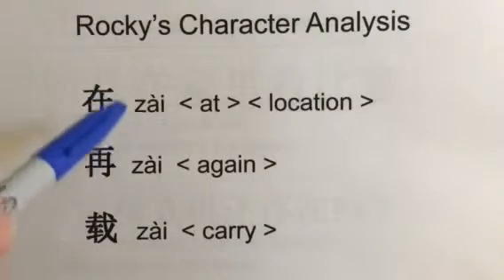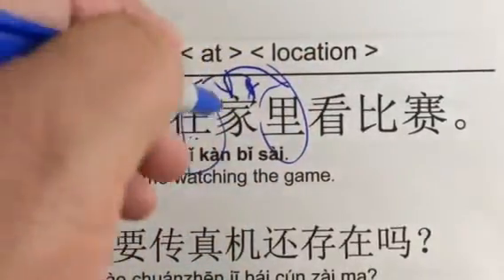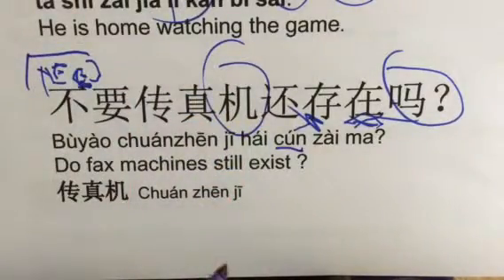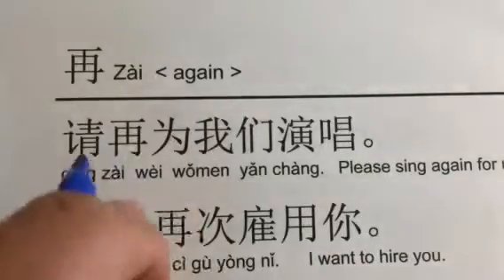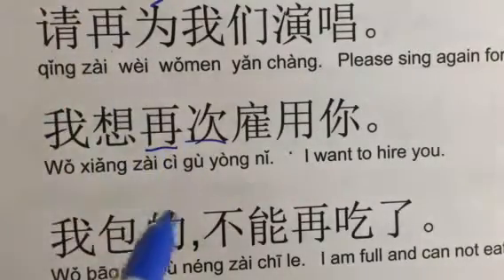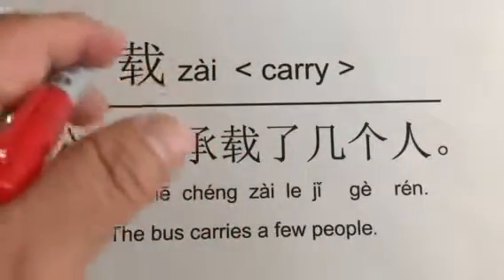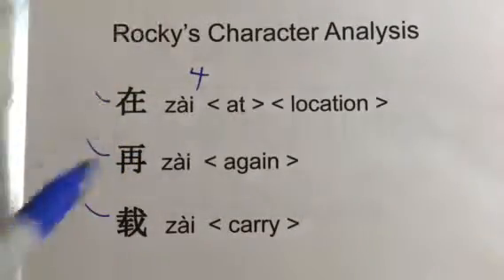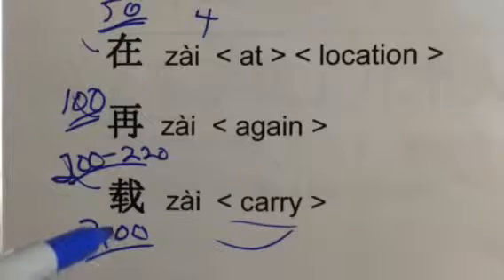Lesson #001 在 Zài , 再 Zài and 载 Zài Sentence Structure and Character Analysis. (14:43 Time)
My first Chinese lesson! Use of 在 Zài , 再  Zài  and 载 Zài
Sentence Structure and Chinese Character Analysis.
Rocky explains the use and difference of these similarly spelled characters.